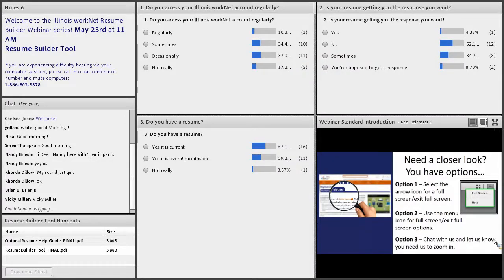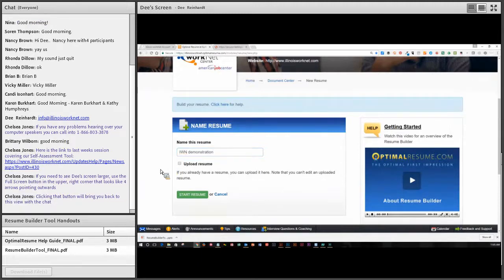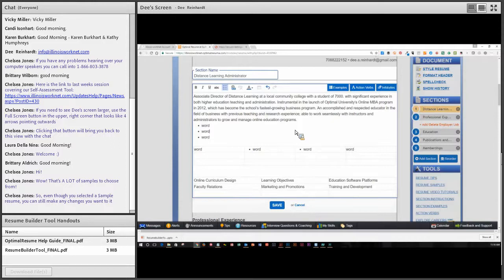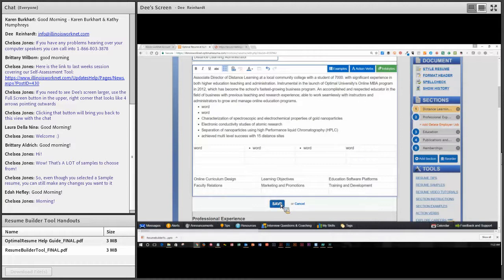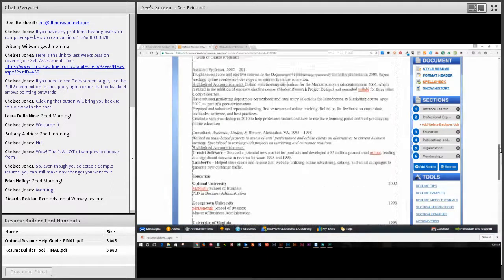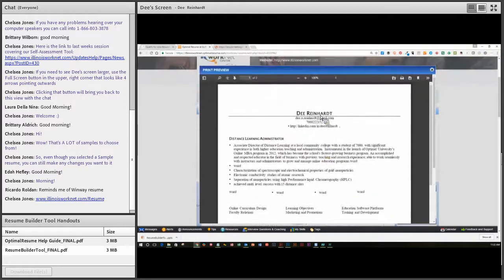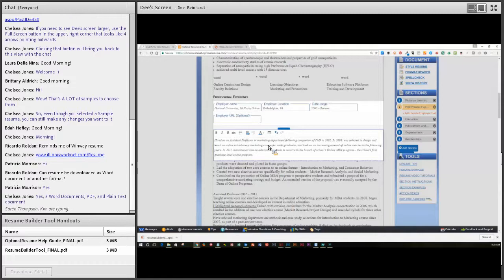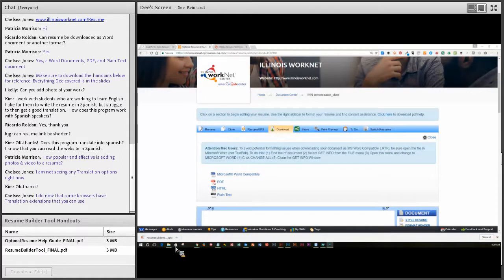Archived - Resume Builder Tool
Illinois workNet hosted a webinar on May 23, 2017 that featured our Resume Builder Tool. The focus of this webinar was actually building a resume with the tool. During the webinar we focused on the following resume tool features:
• Selecting a sample
• Editing sections
• Using the format features
• Infobytes, Action Verbs and Examples